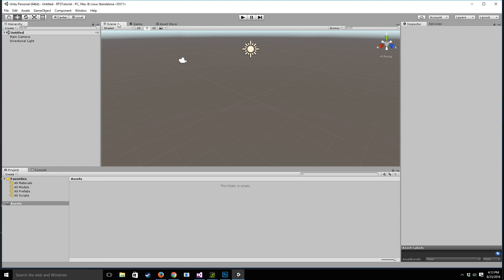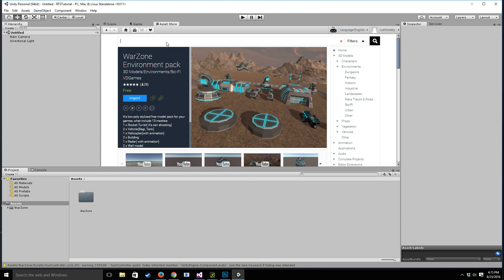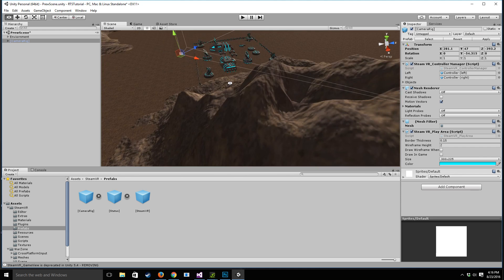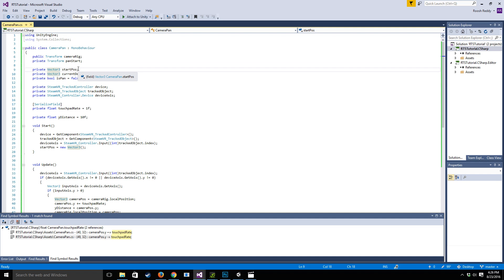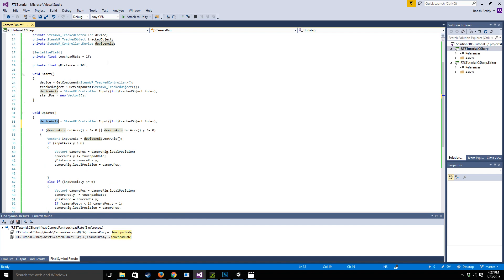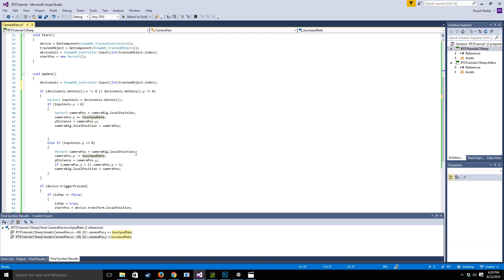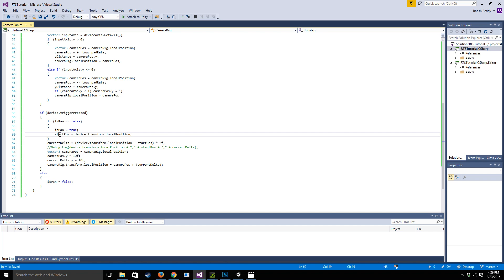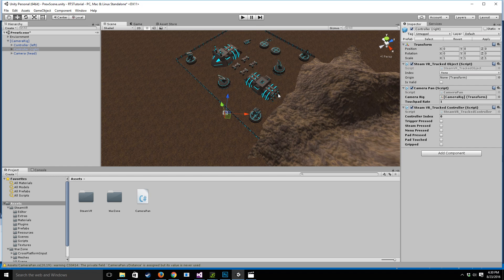Unity VR: Create an RTS for the Vive from Scratch Part 1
In this tutorial series we will be creating an RTS from scratch for the HTC Vive.
In Part 1 we cover setting up the environment as well as a camera panning and scaling script that we will use to survey the battlefield.